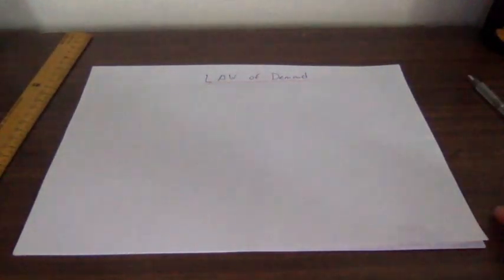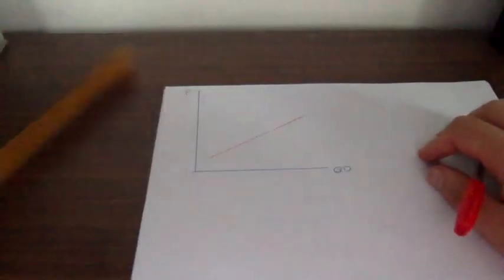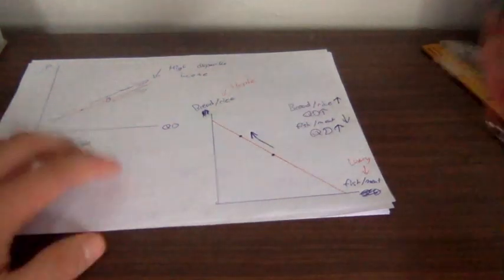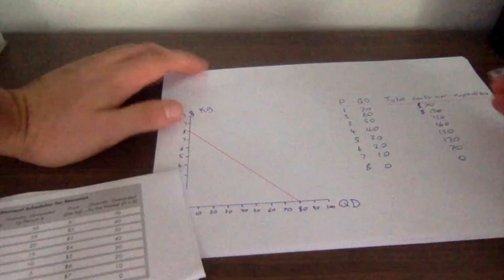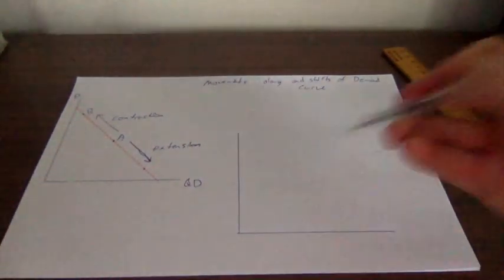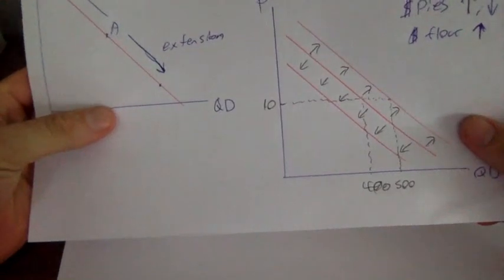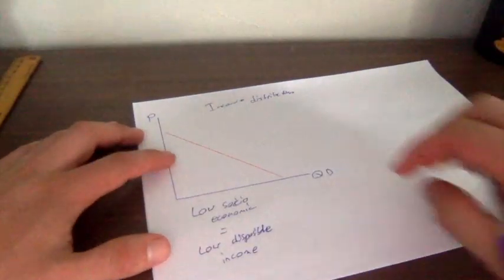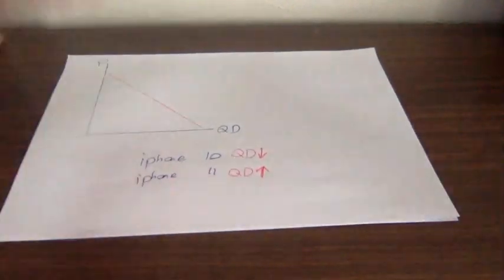Law of Demand and shifts in demand curves